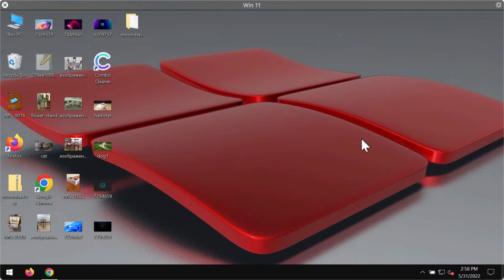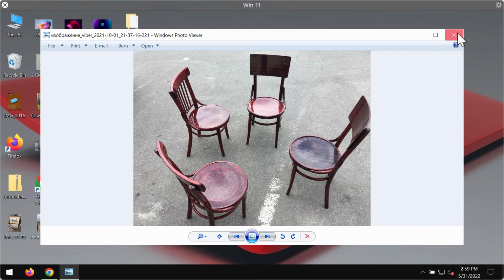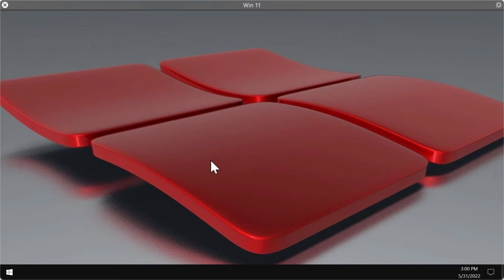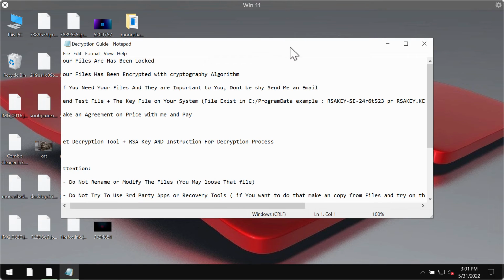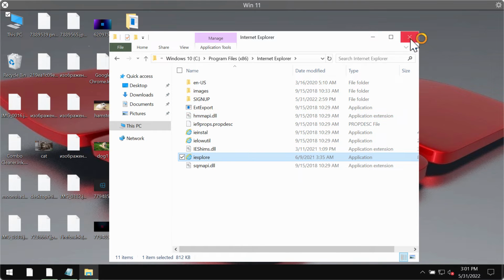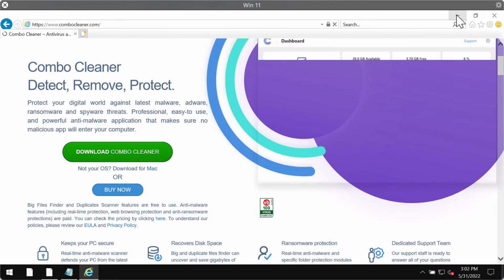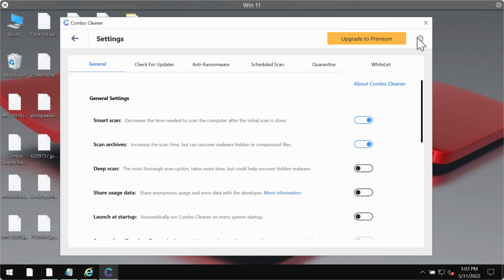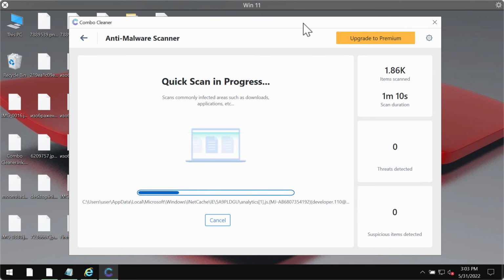Moonshadow ransomware removal instructions.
Moonshadow is a ransomware-type infection attacking many Windows computers these days. The ransomware encrypts the files and then, upon successful file encryption, adds a special .moonshadow extension to them. Hence, it is not possible to use these files anymore. The ransomware tells the victims to pay a special ransom for file recovery. Nevertheless, paying the ransom is not a good solution. This doesn't guarantee the file restoration. So, you shouldn't pay the ransom. Also, the ransomware quotes some email addresses in the ransom note - and . But you should not contact the developers of this ransomware, this is not a good solution at all. Remove it with the help of Combo Cleaner Antivirus and get your data always protected with its help in the future.